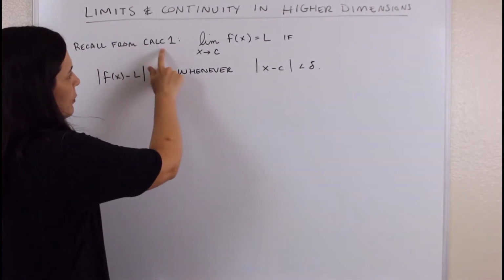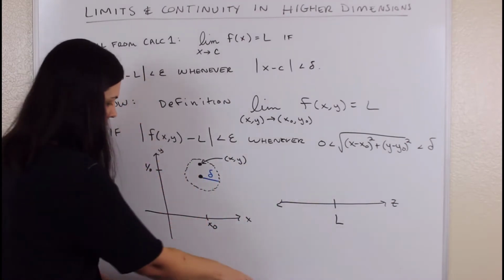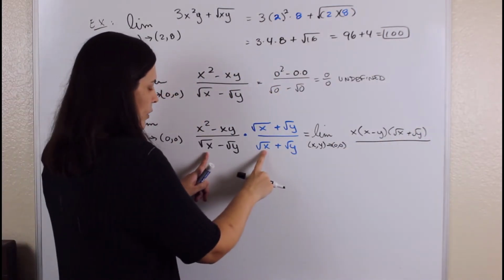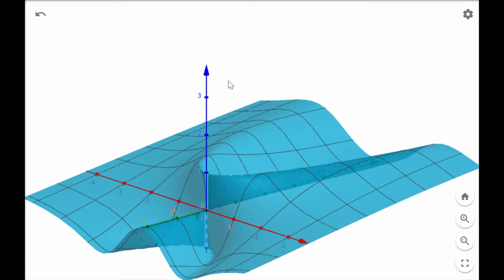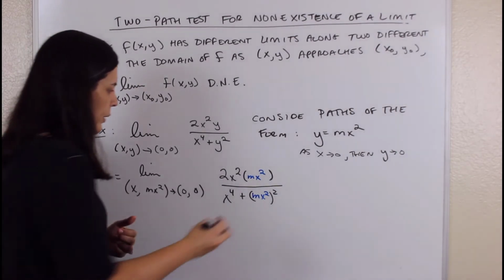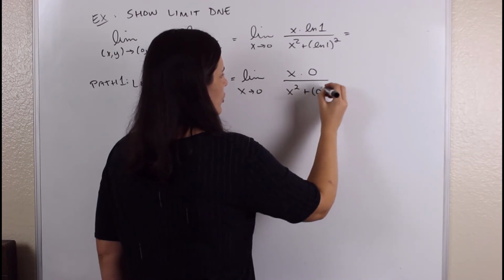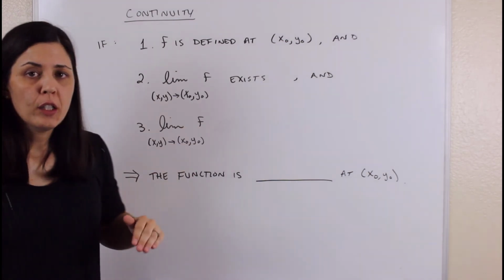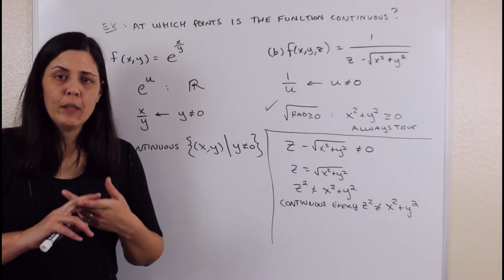Limits & Continuity in Higher Dimensions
In this video, we look at functions that involve multiple variables and find limits of these functions. We discuss the two-path test which helps us determine if a function does not exist. We also talk about the continuity of these functions.